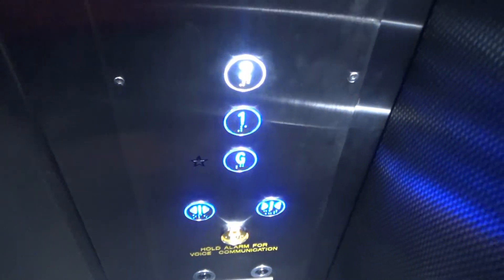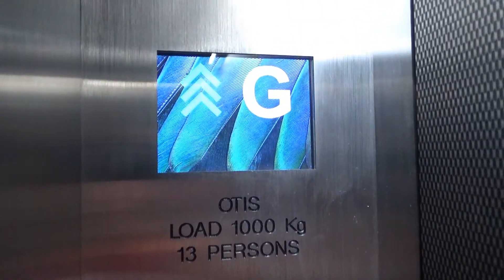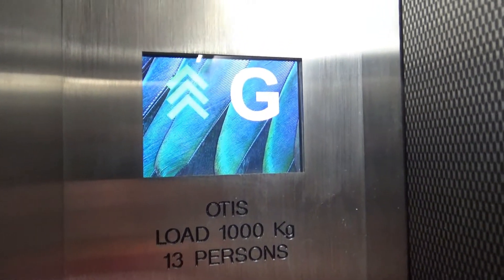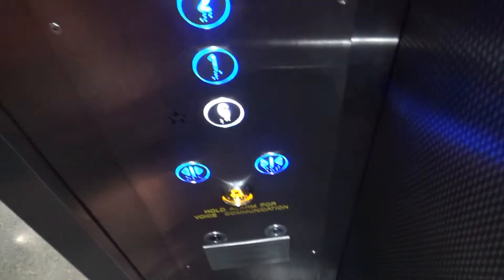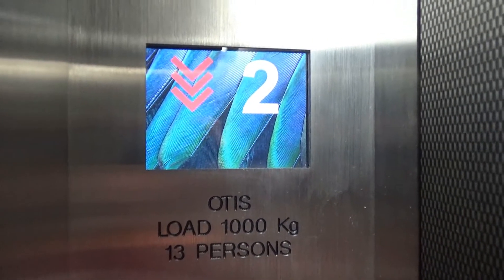Colour Reversal! | OTIS Gen 2 (mod. Dewhurst) MRL | Auckland War Memorial Museum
This modded Gen 2 is odd, in that the buttons stay blue and change to white when pressed, rather than the other way around.